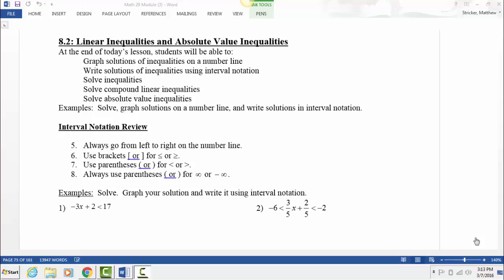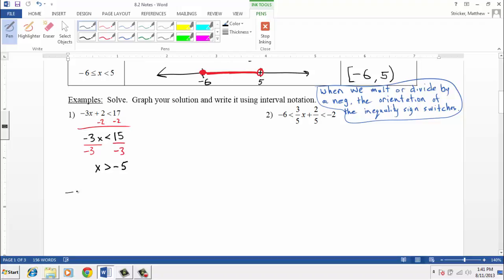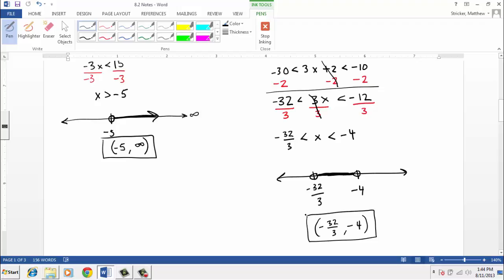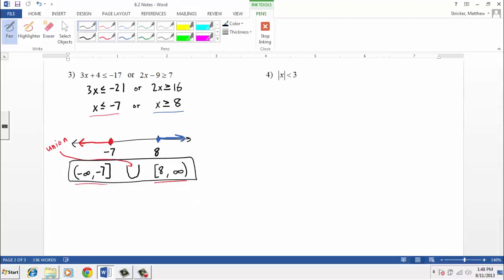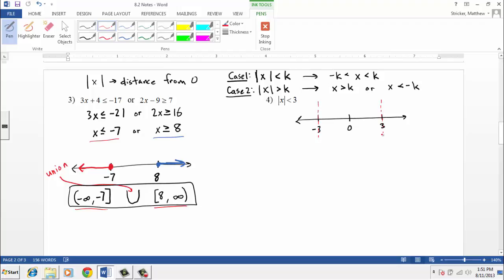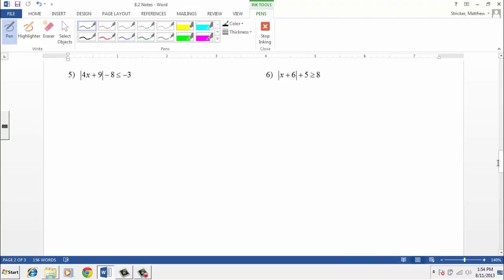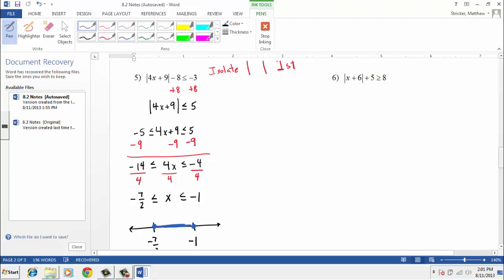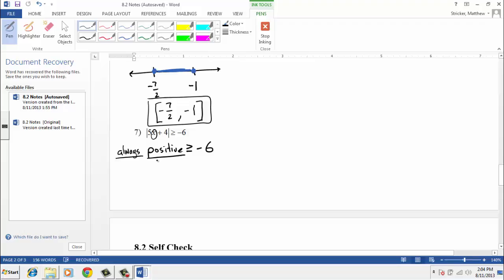Section 8.2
In this video students will learn how to solve linear inequalities and absolute value inequalities.